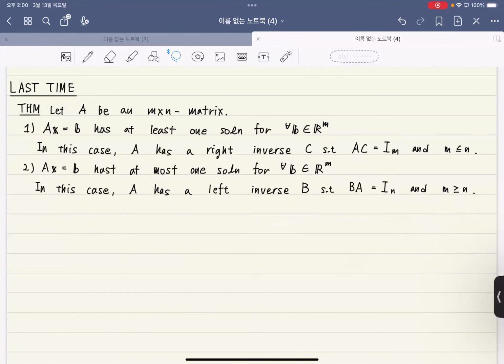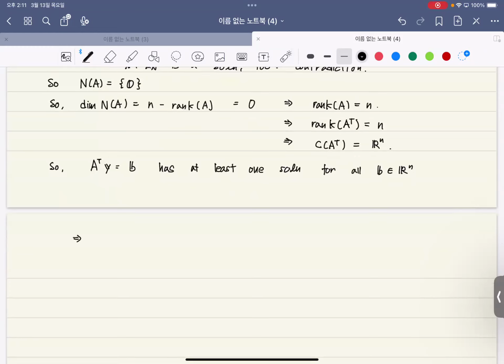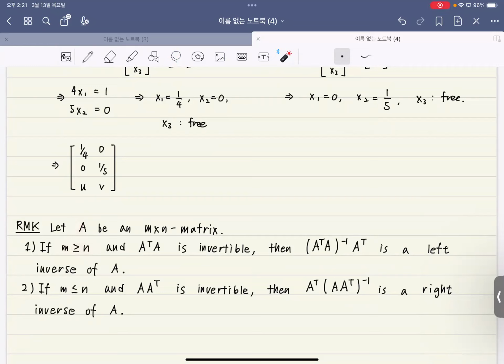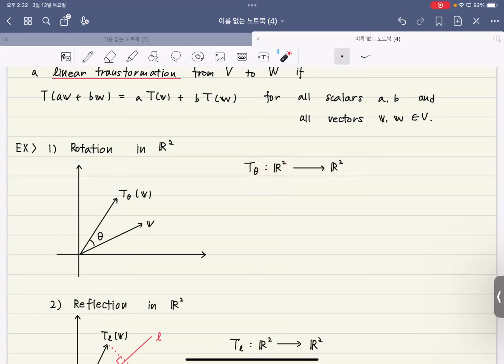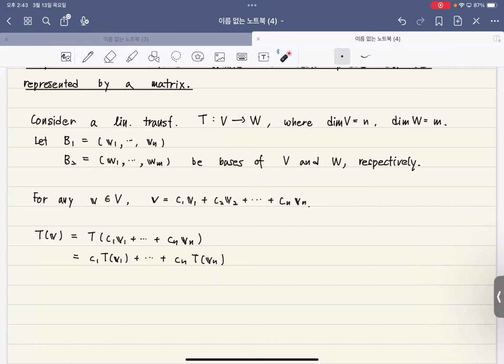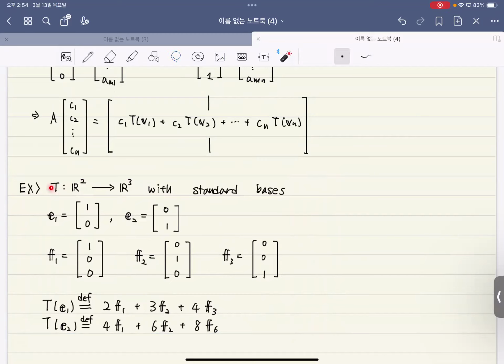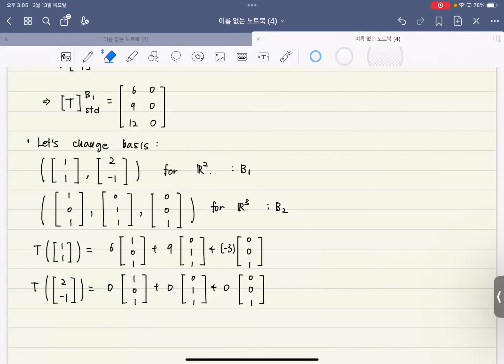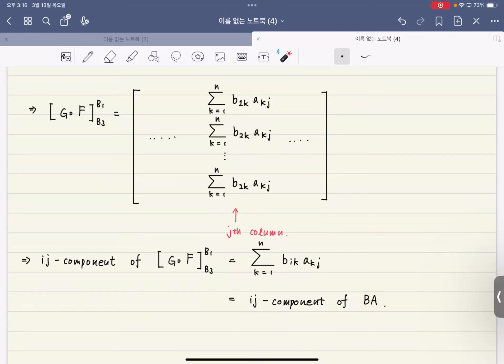Linear Algebra (250313)